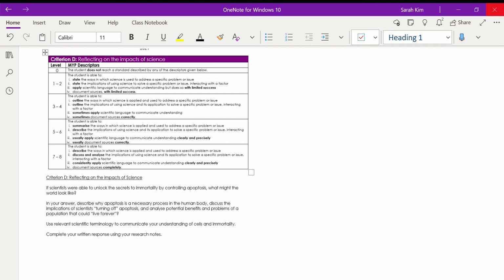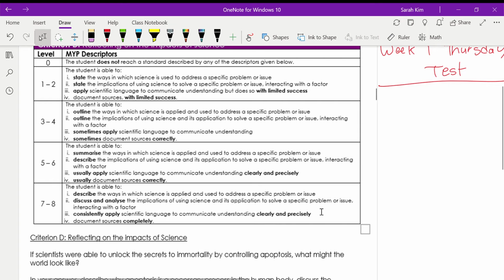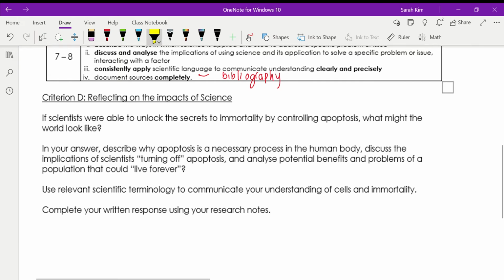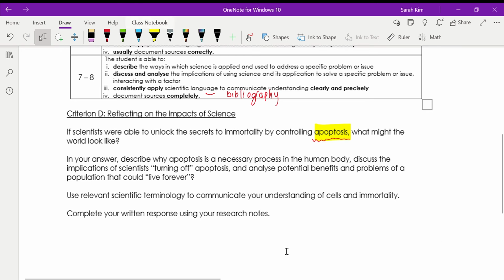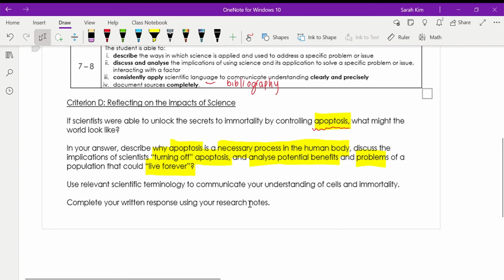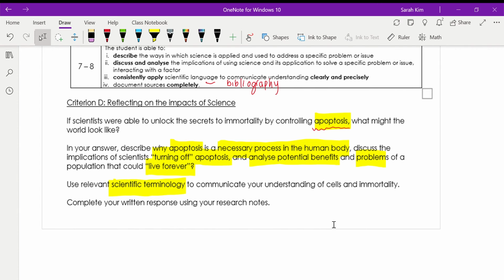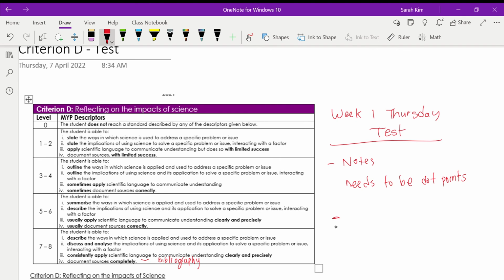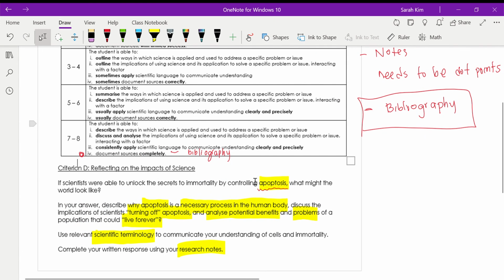Criterian D Explanation